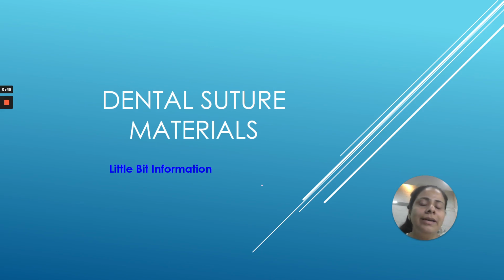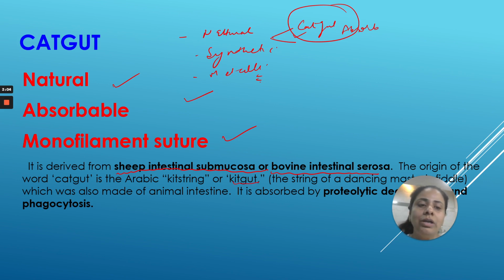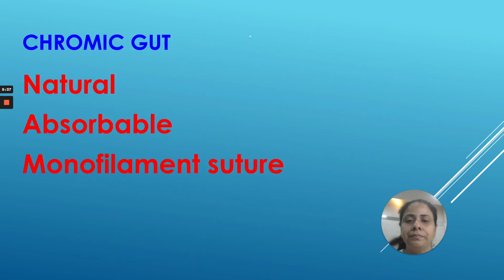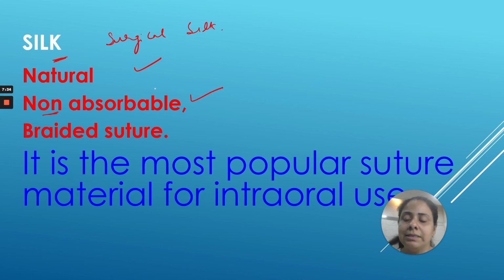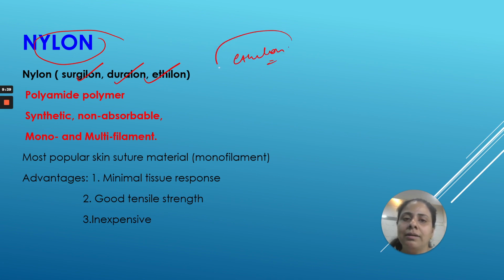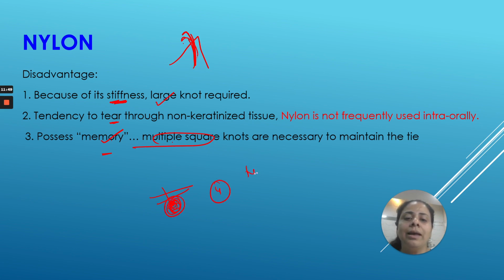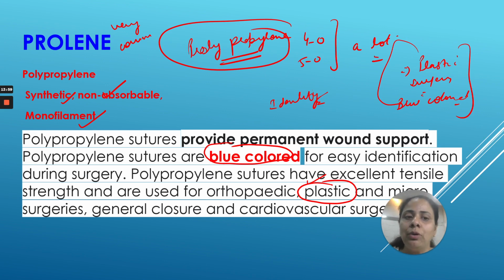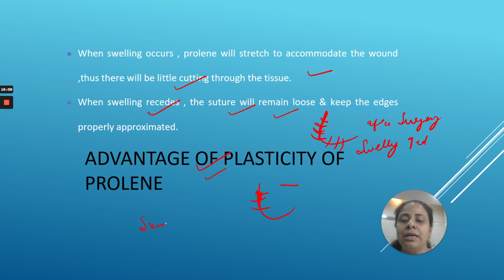Dental Suture Materials: What You Need to Know - Part 1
About Video: Are you wondering what dental suture materials to use for different kinds of dental repairs? In this video, we'll discuss the different types of dental suture materials and give you a list of the most common uses for each type.

If you're looking to learn more about dental suture materials, be sure to watch this video! We'll discuss the different types of dental suture materials and give you a list of the most common uses for each type. By the end of the video, you'll have a better understanding of the different types of dental suture materials and what to use for the repairs you make!
Must watch for all dentists.

CHECK ALL OF MY COURSES AT

GET A FREE SUTURING MASTERY COURSE

RUBBER DAM MADE EASY (FREE COURSE)

EXODONTIA MADE EASY (FREE COURSE)

All of my profile links

ASAP Dental learn
 ASAP Dental learn is an educational platform for young dental students and beginner dentists who want to establish successful private clinics by learning only practical and day-to-day dentistry, slowly moving from Beginner to Advance levels and receiving higher incomes and status in their professional and personal lives.
Asap Dental learn means
As Skilled as Possible
 As Soon As Possible
Hi
My Name is Dr Alka Gupta and I am on a mission to impact the lives of one lakh young and budding dentists by making them amazing clinicians with earnings of at least one lakh per month by 2030

 So be part of this movement and get the skills to and respect and money in your current or future practice

I am making these videos to help you learn more and more every day. I am a professional dentist, not a professional video maker. so my videos will be full of information, content and value-based and not style based. Teaching is my passion and by making these videos and reaching out to young dentists, I am fulfilling it. anyone can contact me via what’s an app or other social media channels and I will be happy to help.

There are many young dental students and budding dentists who do not have enough resources to get one-on-one coaching from top mentors in the dental field. Many female dentists also sacrifice their dental practice because of their other responsibilities and when they plan to open clinics again, they are out of confidence to do so. also because of family responsibilities, they can not move out of the house to do offline training.

I aim to give them so much practical information via my channel so that they get confidence again to start their own practice.

I am also planning to conduct free webinars or workshops online to clear doubts and share my practical experience regarding private dental practice

If you like my videoes, comment, please.
Ask me a lot of questions
And I will be happy to answer them.